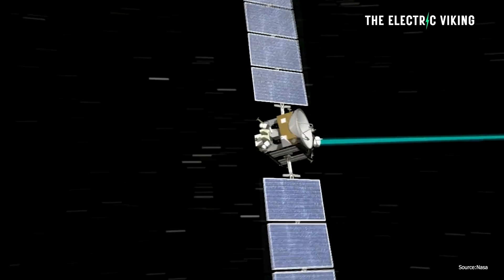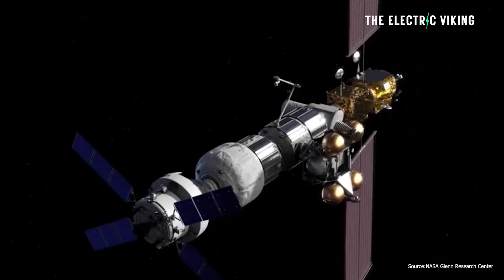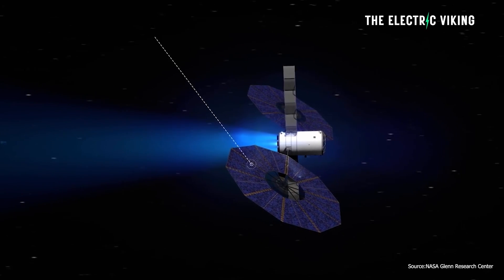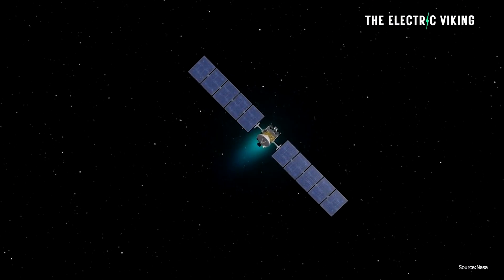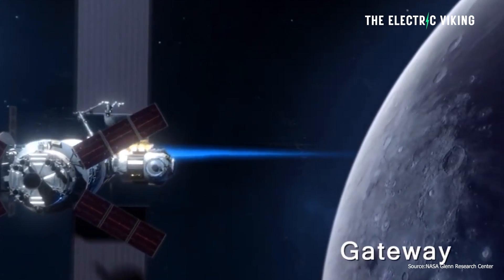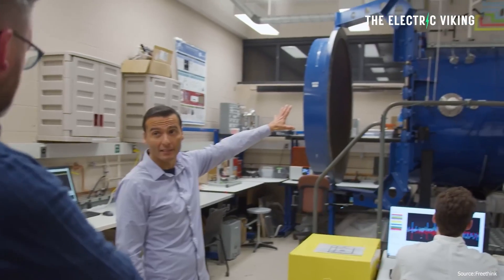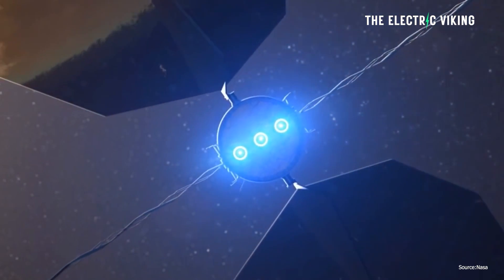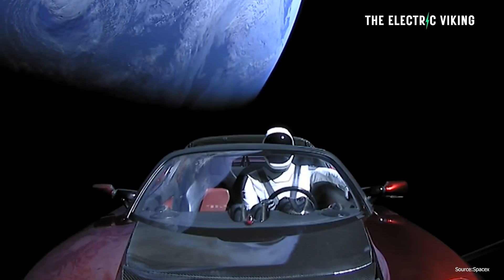NASA builds powerful solar electric propulsion thrusters for space travel